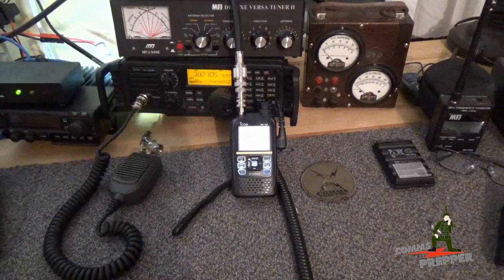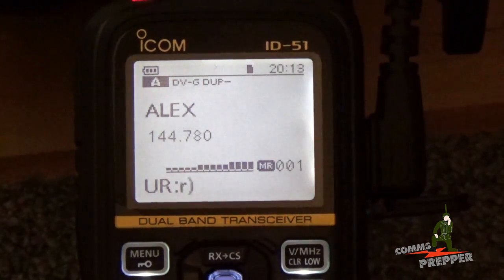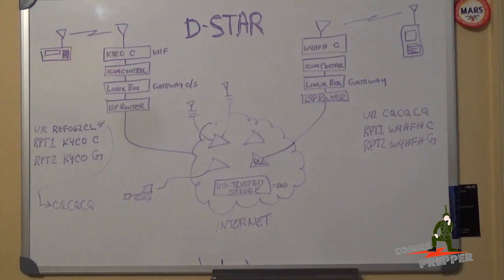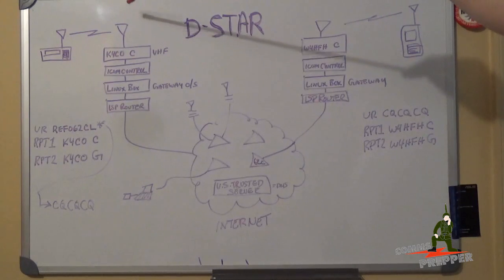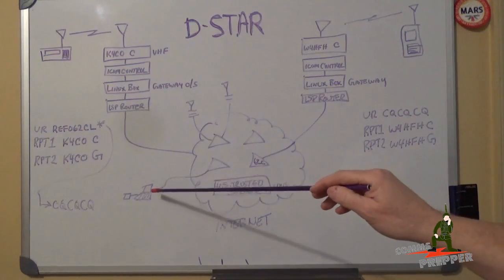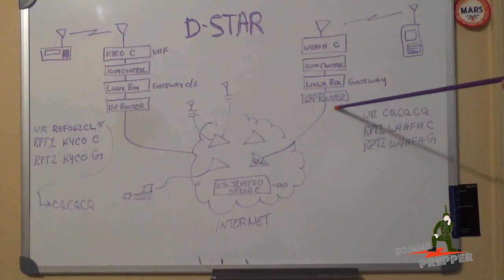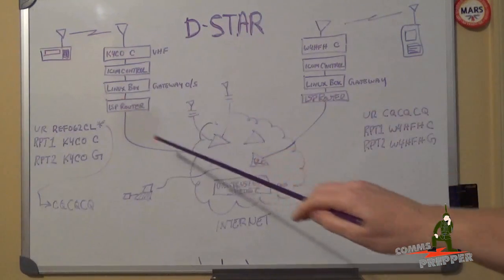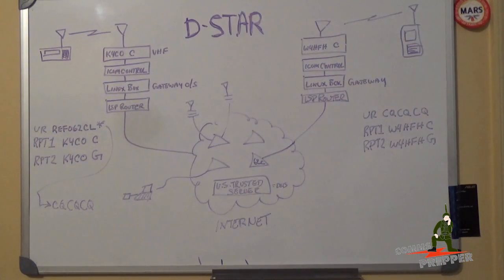First state to state QSO with ID-51A Plus handheld over D-STAR repeater network